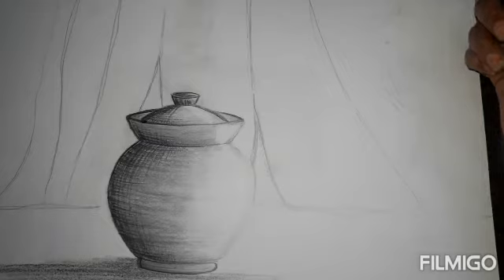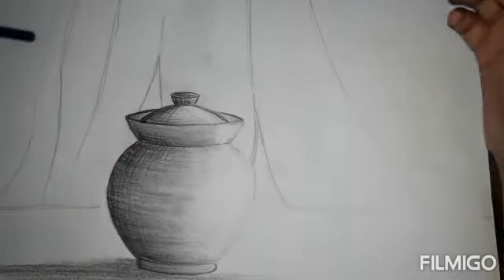Still life Shading step 2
For class 12 fine arts